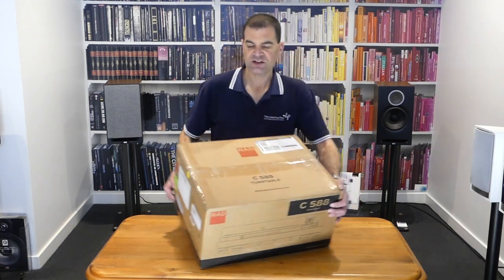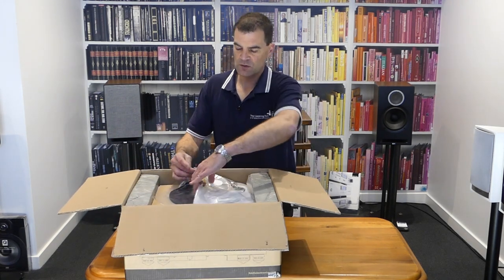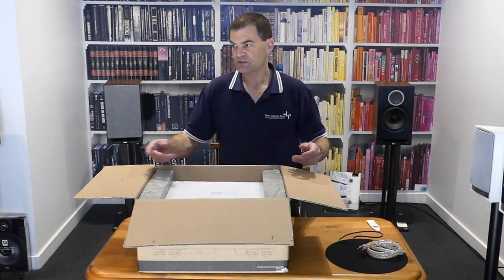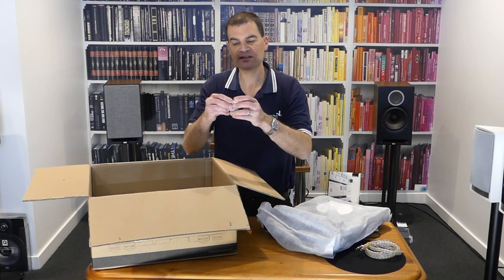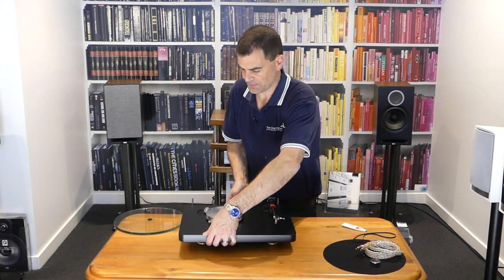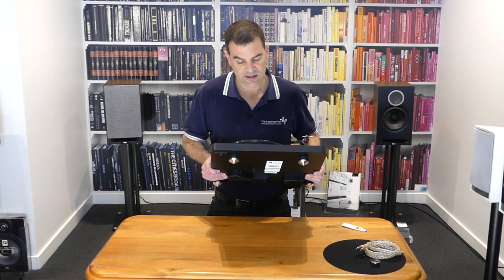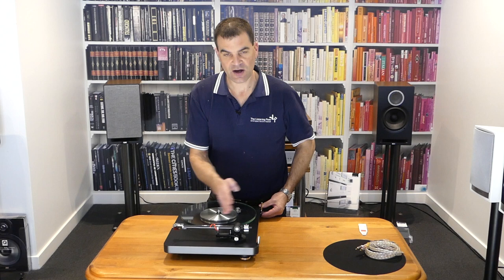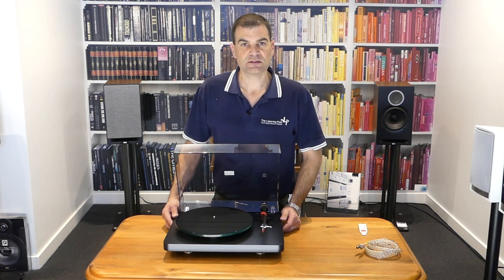NAD C588 Turntable Unboxed | The Listening Post | TLPCHC TLPWLG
NADC588 Turntable Unboxed. First look, open box, unboxing. NAD is well known for innovative, high performance, yet affordable, turntables. While the basic operation of a turntable seems simple, extracting all the musical energy from the record grooves without exciting destructive resonances requires both science and art. Let’s take a closer look at each of the elements of the C 588 with an explanation of the choices NAD made.

TONEARM AND CARTRIDGE
The C 588 features a custom designed carbon fiber tonearm shaft with a fixed metal head shell and features a decoupled counterweight and magnetic anti-skate compensation. An Ortofon 2M Red cartridge is factory installed and offers superb tracking and a delicately nuanced full range sound. The C 588 uses a longer than usual 9” tonearm to optimize overhang and reduce the tracking angle error. To perfectly align the stylus NAD include adjustments for azimuth and vertical tracking angle, and include a gauge to calibrate the alignment, a rarity at this price point.

CLOSING THE TRIANGLE
To fully realise the micro-dynamics of music requires a very tight mechanical coupling of the platter and the tonearm. This forms a triangle, as vibrations can travel from record being played, to the platter, through the shaft and bearing to the base (plinth), up the arm mount through the arm pivot and down the arm to the cartridge and stylus. There are many separate parts in this path and some of them are required move relative to one another through mechanical bearing interfaces. If there is any play in these mechanical interfaces musical energy will be lost. This why NAD has paid strict attention to precision machining, assembly, and testing that is so important in a turntable.

RESONANCE CONTROL AND ISOLATION
Reducing all spurious vibrations to a minimum is critical to getting the best result when playing vinyl. Since these vibrations can come from various sources, both internal and external, the materials and dimensions must all be carefully calculated reduce and balance all the resonances to prevent a buildup of energy at particular frequencies. To isolate external vibrations from the loudspeakers or footfalls bouncing the floor, NAD use a massive MDF base with specially tuned vibration damping feet, along with a thick non-resonant dust cover. The choice of glass platter, felt pad, MDF base, and carbon fiber tonearm, were carefully considered to work together to limit and reduce spurious vibration.

Features...
Belt Driven Turntable 33/45
10mm Glass Plater with Felt Pad
Precision Alloy Sub Platter
Precision AC Motor
Isolated AC Power Supply with Universal Voltage
9” Carbon Fibre Tonearm with Fixed Head Shell
Ortofon 2M Red Cartridge Preinstalled
Vertical Tracking Angle and Azimuth Adjustment
Rigid MDF Plinth
Metal Feet with Tuned Isolation
Low Resonance Dustcover
Detachable High Quality RCA Cable with separate Ground
Specifications...
Nominal speed: 33/45 rpm, manual speed change
(78 rpm possible with special pulley
Speed variance: 33 rpm:  ± 0.35 %, 45 rpm:  ± 0.30 %
Wow and flutter: 0.01% (ref. 1 kHz, Audio LPF)
Signal/Noise ratio: – 70 dB
Supplied counterweight system: 95dB
Power consumption: 5 W max/ 0.3W standby
Effective tonearm mass: 9.5 g
Effective tonearm length: 230 mm
Overhang: 18 mm
Dimensions: (WxHxD) 435 x 340 x 125mm
Weight: 7.06kg